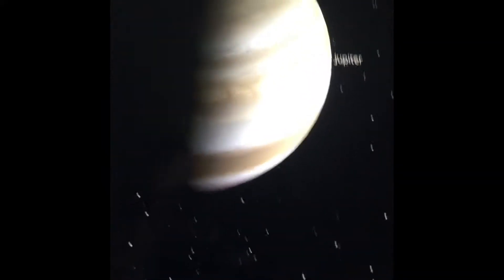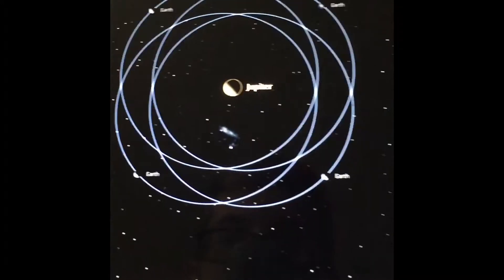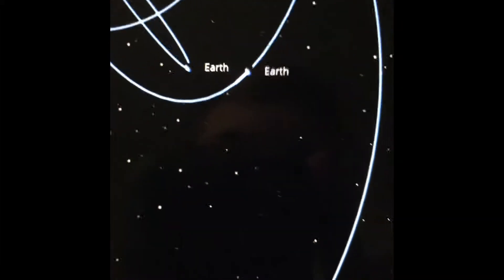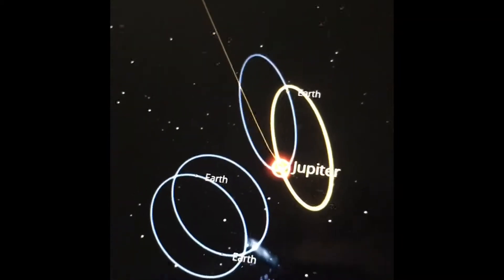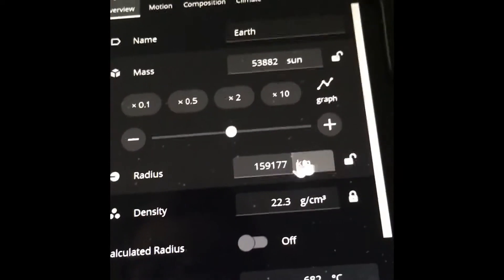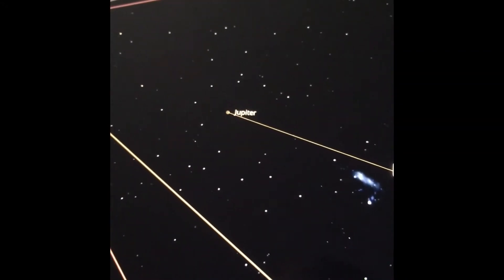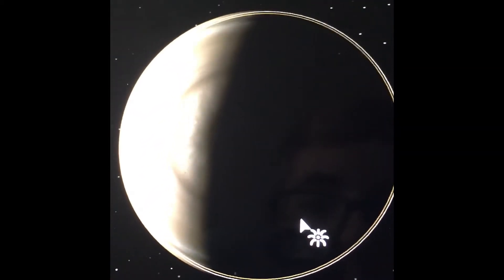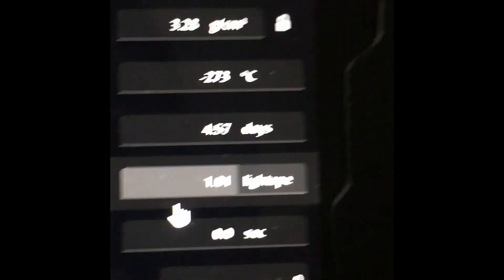Jupiter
Jupiter is a very interesting planet. Not only is it the biggest planet, it is the closest gas giant to our star, the sun...